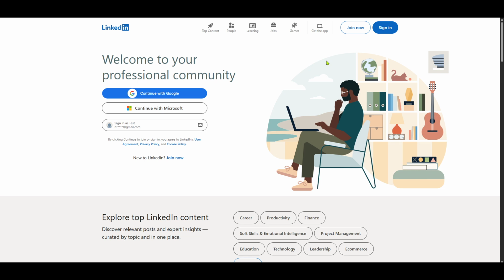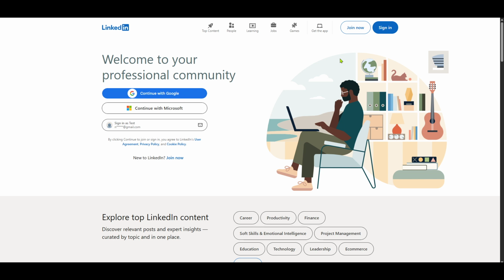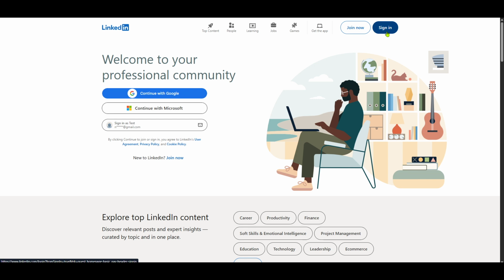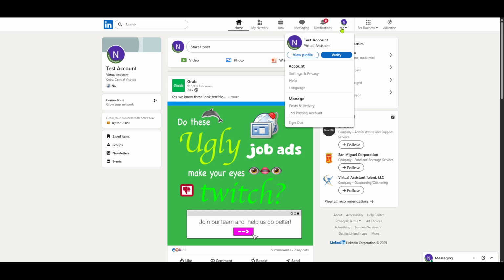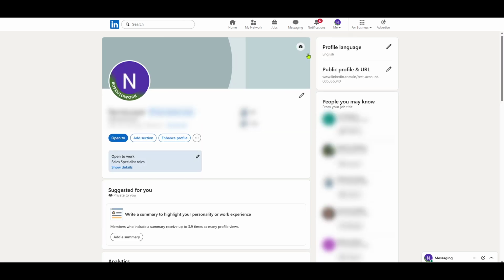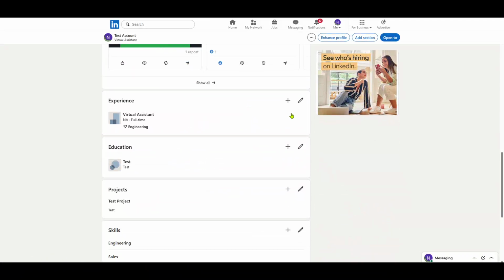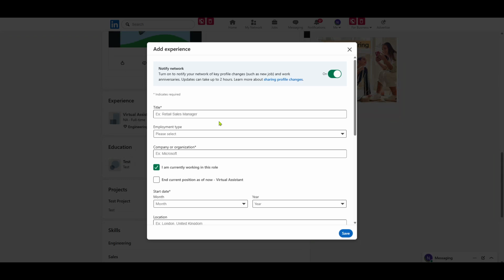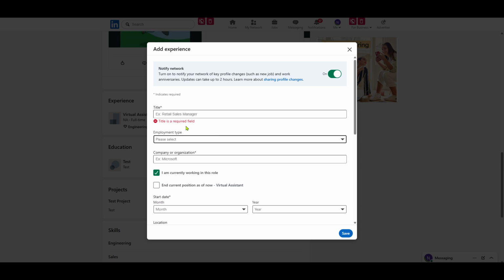How To Add Internship On Linkedin [2025 Guide]